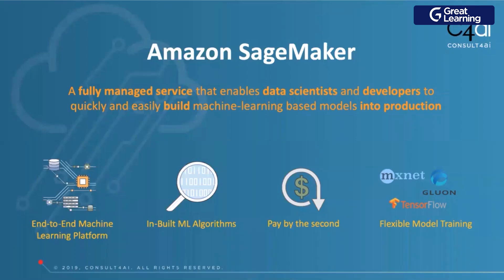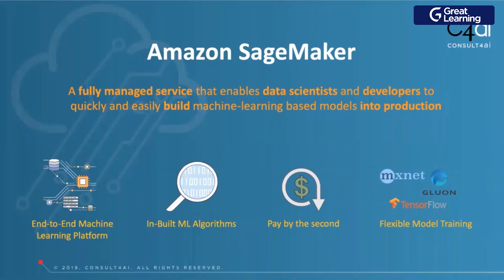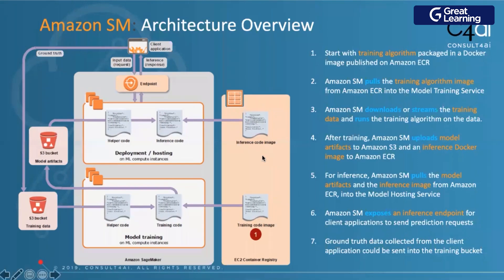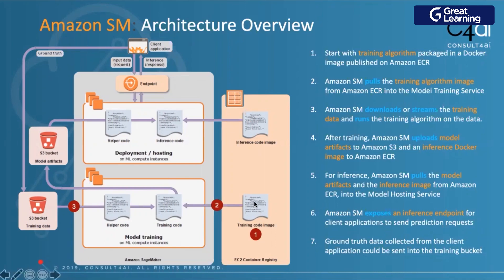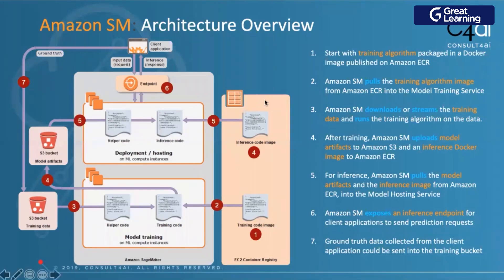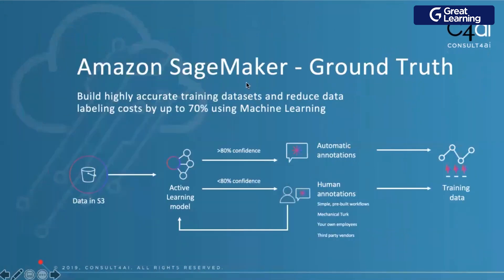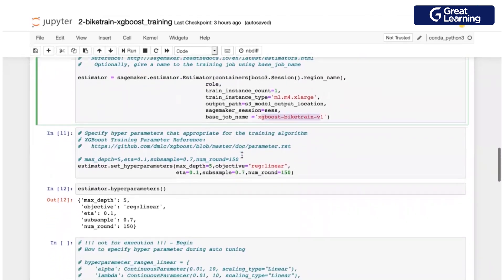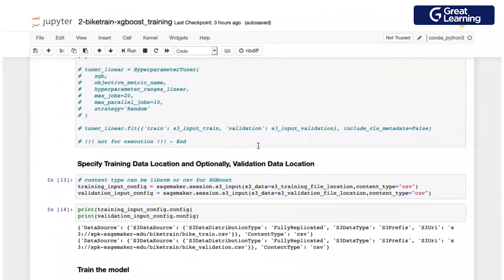Amazon Sagemaker Tutorial | AWS SageMaker Tutorial | How to Use Amazon SageMaker | Machine Learning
Amazon Sagemaker is a fully managed service that enables Data Scientists and developers to quickly and easily build machine learning-based models into productions.
Here is a video on amazon sagemaker, from the introduction to how to set up and use it.

Machine Learning and AI have changed the face of the industry in recent years. Most business and IT-related researches employ the use of multiple machine learning techniques in order to ensure specific analysis of gathered data.
It has become such an essential part of the industry today that many cloud service providers have also provisioned ML capabilities as a part of their managed services.
Amazon Sagemaker is one such managed service provisioned by AWS, which allows developers to build, train and deploy machine learning models in a production-ready environment.
So, If you feel the need to dig deeper and know more about it? Stay right where you are as we will bring you all the information you need on your screens.

Join India's top-rated Cloud Computing Program by University of Texas, Austin.

Master AWS and Azure with our 8-Month Cloud Computing Program. Apply now!

Amazon Sagemaker Tutorial: Agenda
- Introduction to Amazon SageMaker
- Architectural overview of Amazon SageMaker
- Hands-on Amazon SageMaker

🔹 Topics Covered:
00:01:30 - What is Amazon SageMaker
00:03:30 - Machine Learning Process Problems
00:07:30 - Amazon Sagemaker Architecture
00:14:33 - How to Use Amazon SageMaker

🔹 🔹 Looking for a career upgrade & a better salary? We can help, Choose from our no 1 ranked top programmes. 25k+ career transitions with 400 + top corporate companies. Exclusive for working professionals

🏁 🏁 Get your free certificate of completion for the Amazon Services course, Register Now

🔹 About Great Learning Academy:
Visit Great Learning Academy to get access to 300+ free courses with 1000+ hours of content on Data Science, Data Analytics, Artificial Intelligence, Big Data, Cloud, Management, Cybersecurity, Software Development, and many more. These are supplemented with free projects, assignments, datasets, and quizzes. You can earn a certificate of completion at the end of the course for free.